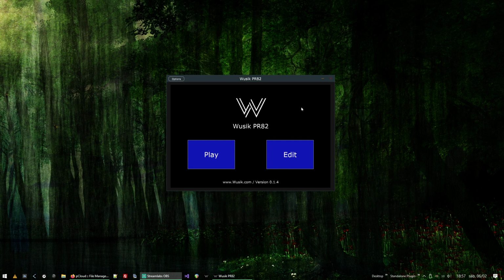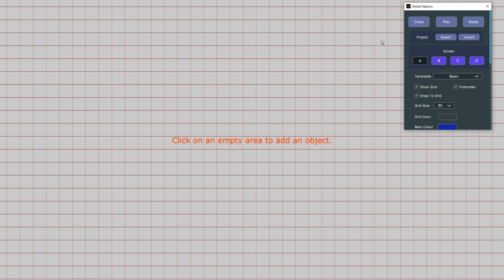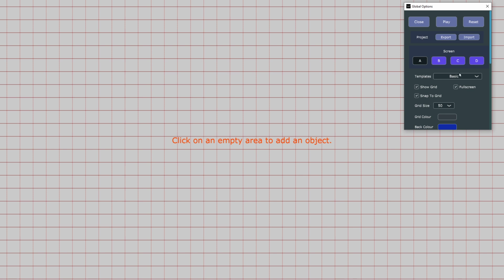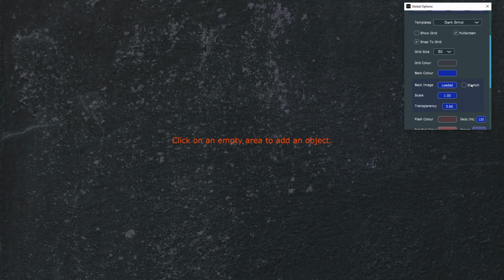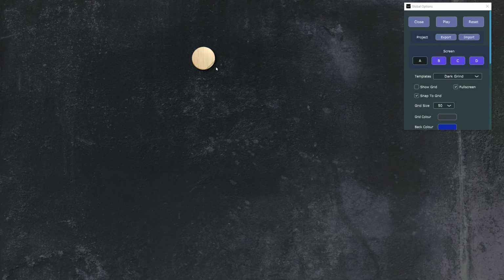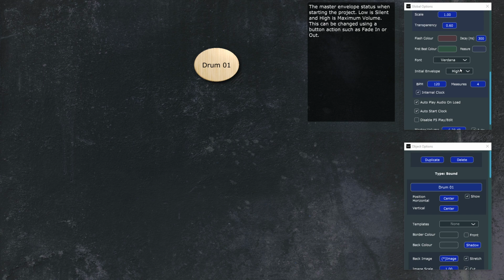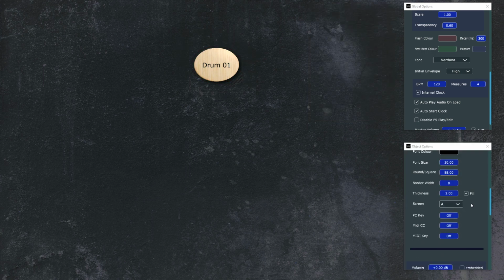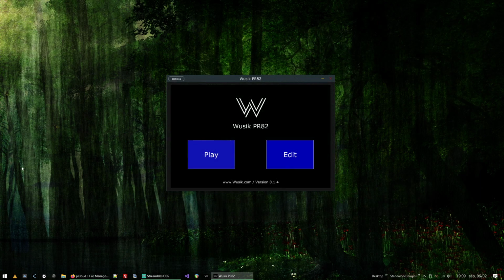Wusik PR82 Complete Tutorial - Video 01